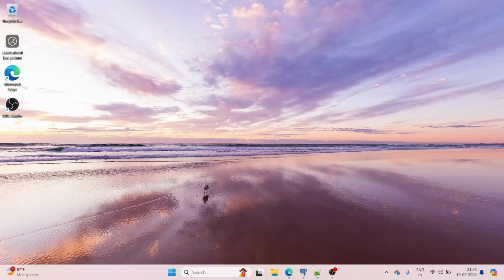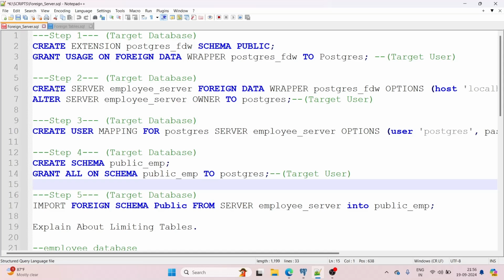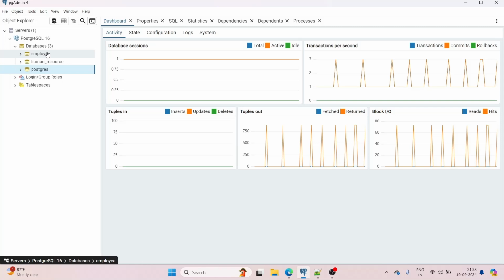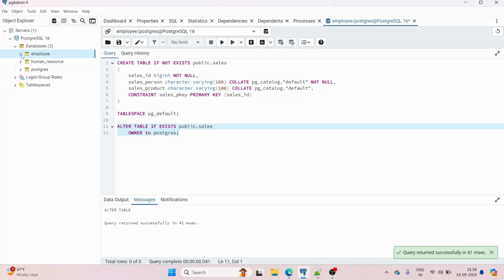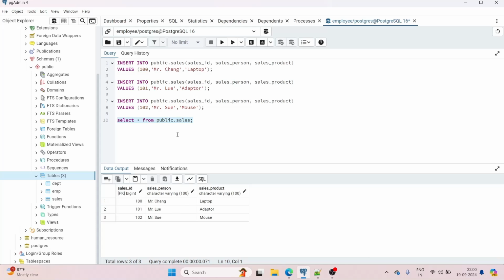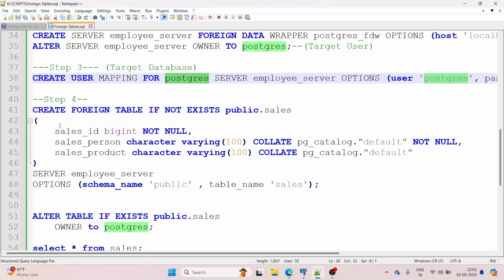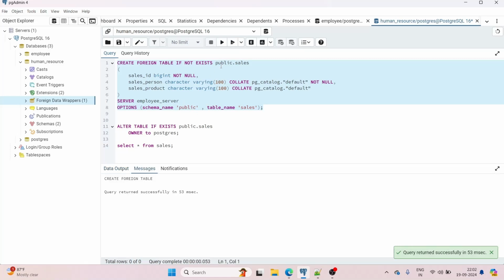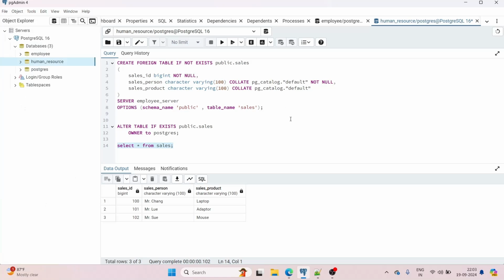Postgres Foreign Table |Postgres Foreign Data Wrapper| Postgres Foreign Server | postgresql tutorial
postgres foreign table,
postgresql foreign table,
postgres foreign data wrapper,
postgresql foreign data wrapper,
create foreign tables pointing to other database,
create foreign tables,
postgres remote server database,
postgresql beginners,
postgresql queries,
learn postgresql,
postgresql interview